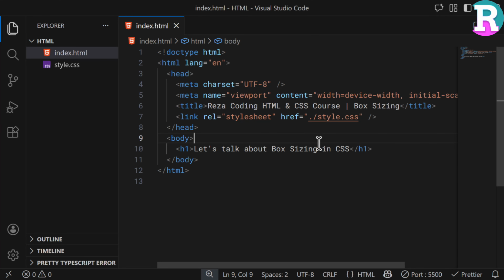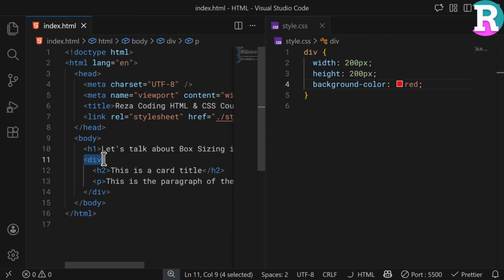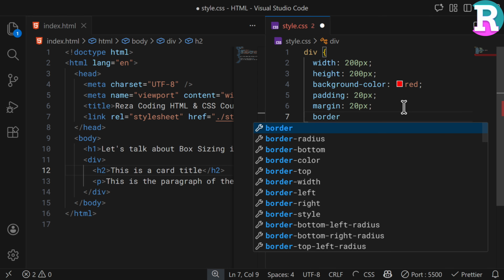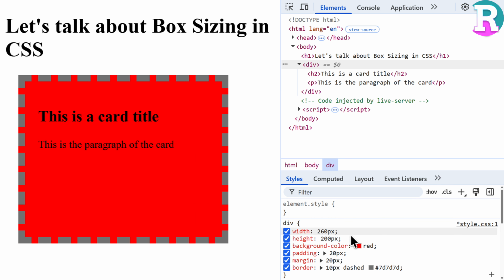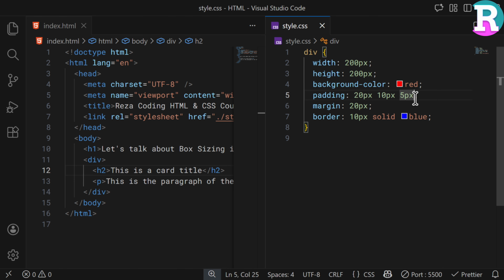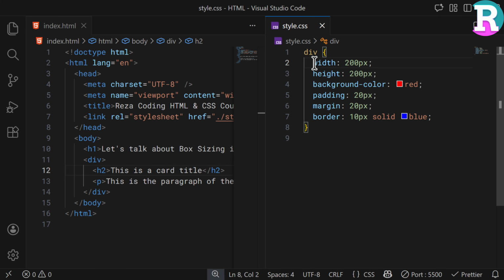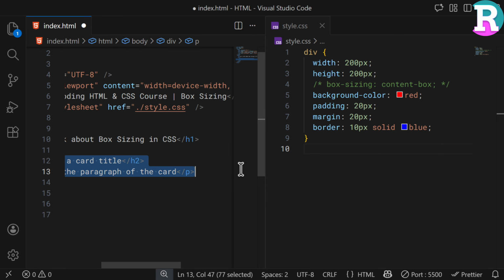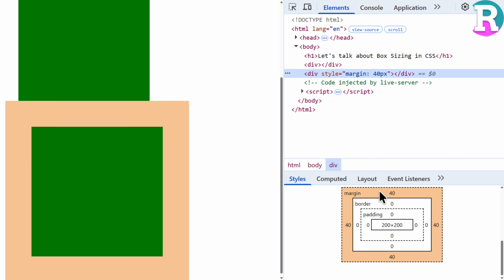CSS Course Part 3: Understanding Box Model, Box-Sizing and Element Spacing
If you want to build professional layouts, you must understand how CSS treats every single element as a box. In this lesson, Part 13 of our Full HTML & CSS Course and Part 3 of the CSS module, we break down how to calculate the size of your elements and how to control the space around them.

What you’ll learn in this lesson:

The 4 Layers of the Box Model: Content, Padding, Border, and Margin.

Padding vs. Margin: When to use which for internal vs. external spacing.

The box-sizing Property: Why border-box is a lifesaver for layout calculations.

Width & Height: How they interact with padding and borders.

Inspecting the Box: Using Browser DevTools to debug layout issues.